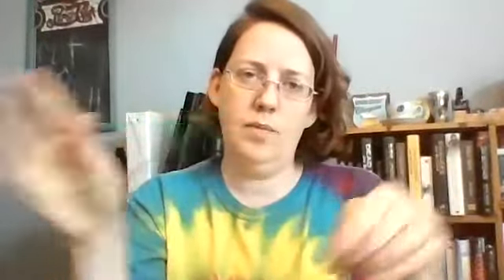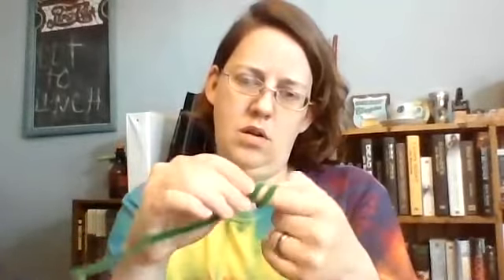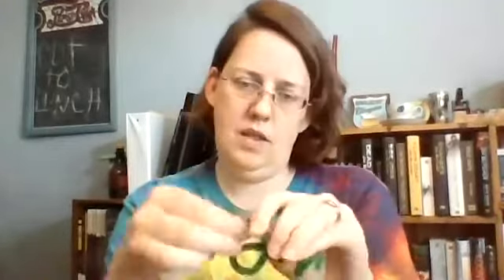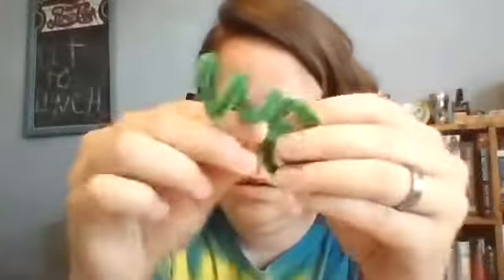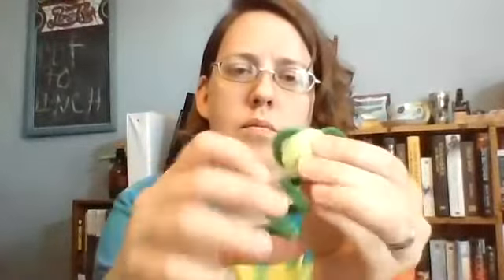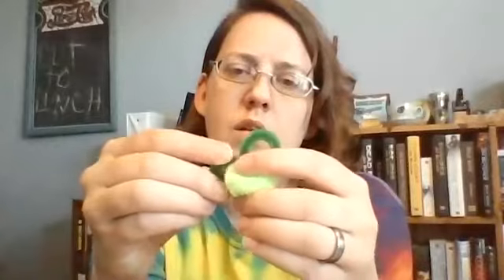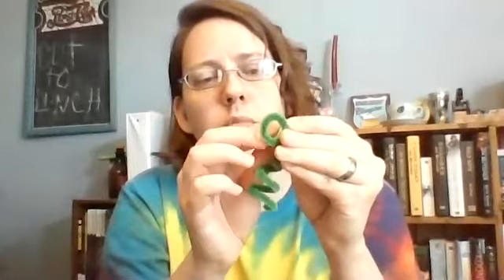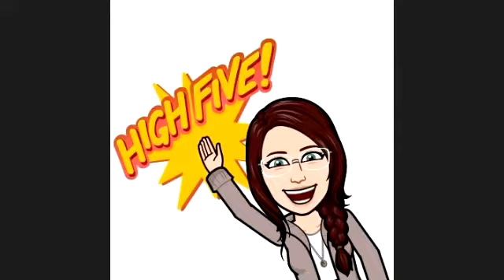Grab & Go Craft Bag #4: Pipe Cleaner Finger Puppets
Supplies Needed:
• 2 Pipe cleaners
• Pompom
• Goggly eyes
• Gule